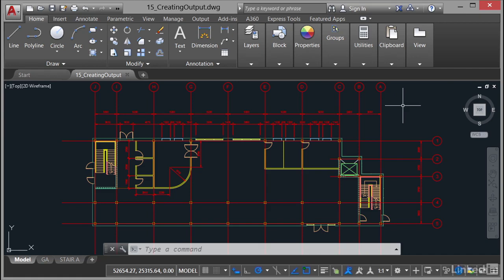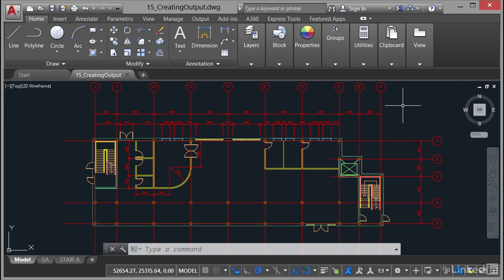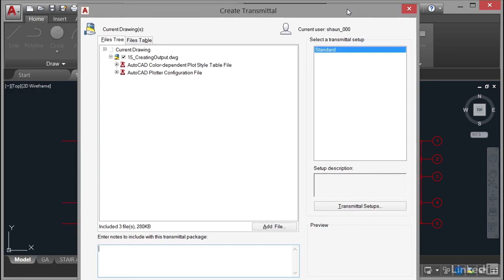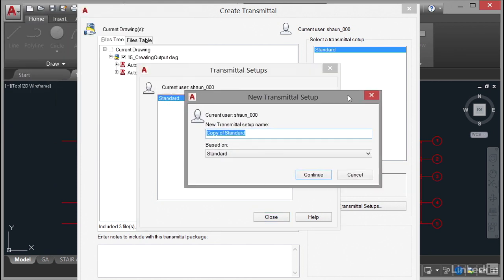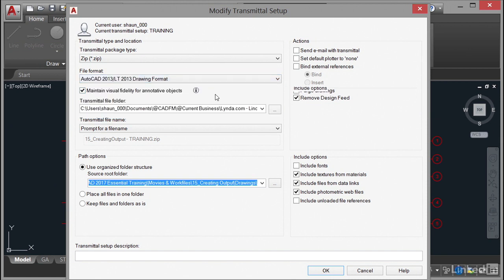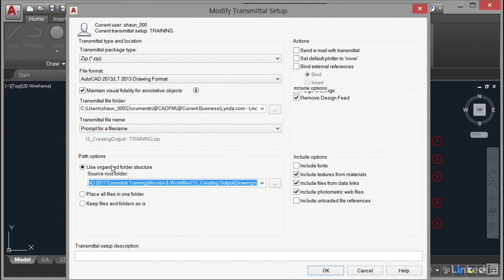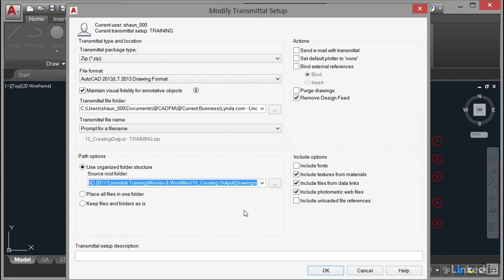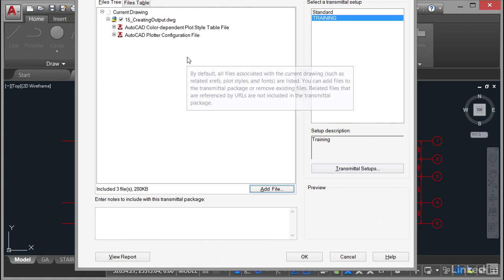Packaging with eTransmit 485357